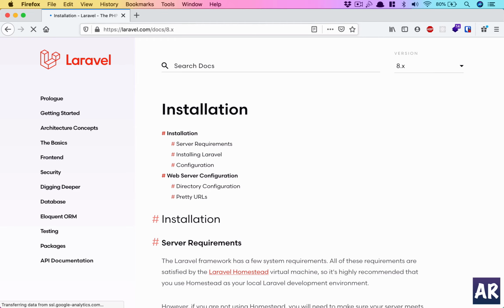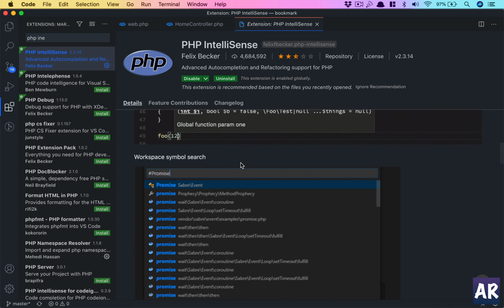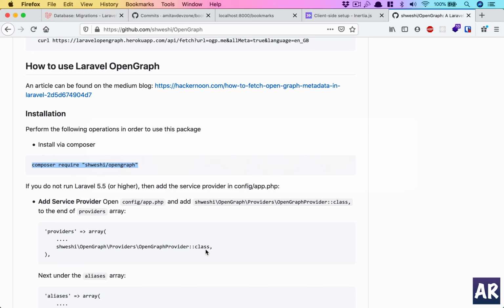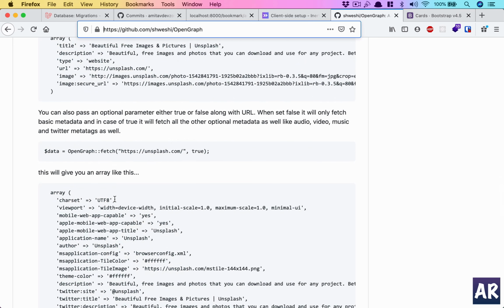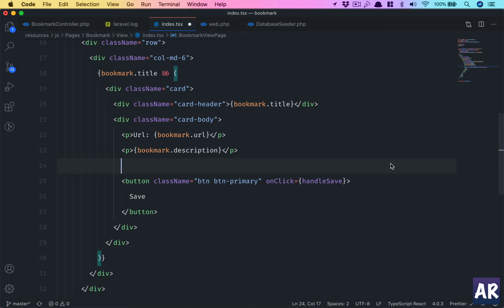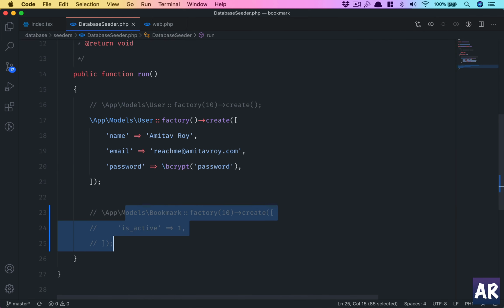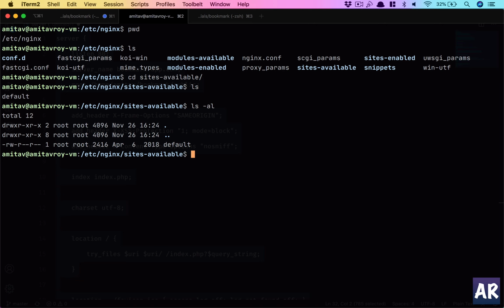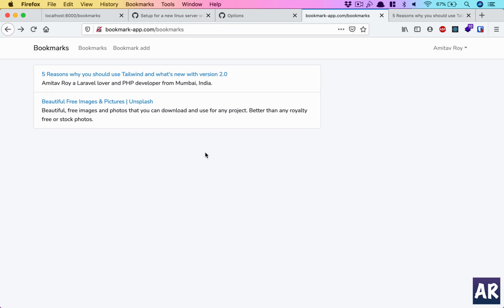Laravel 8 step by step guide | Bookmark app using React, Inertia Js and deployment to Linux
In this video we will build a bookmark application using Laravel, ReactJS, TypeScript and InertiaJS. We will start right from the basics and then after the entire development, look at how to deploy our application to production as well. We will install all the necessary softwares on a linux server, set them up.

0:00 Setting up Laravel 8 along with the Github repo
4:00 Installing Laravel UI
8:30 Doing the Front end setup with Inertia, React and Typescript
17:20 Creating the Bookmark Model, Factory with Fake data
22:15 Listing of the Bookmarks
28:28 Installing Laravel Opengraph for getting link Meta data
37:00 Bookmark add form
46:30 Work on the view of a bookmark
1:03:16 Handling the save through React Form component
1:11:20 Creating the React layout for consistent UI
1:16:00 Setting up Ziggy for handling routes better
1:30:27 Setting up the application on a Linux server
1:34:12 Starting the software installation